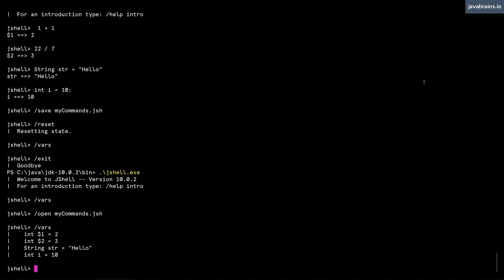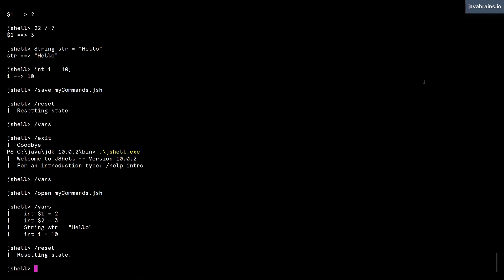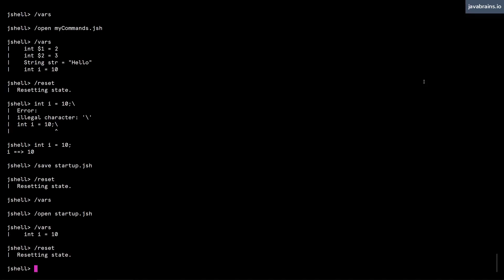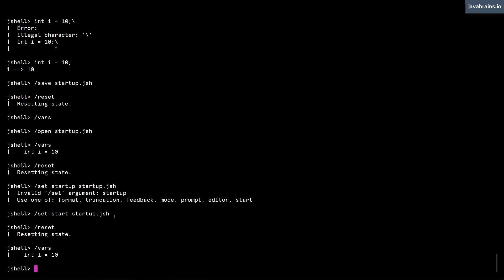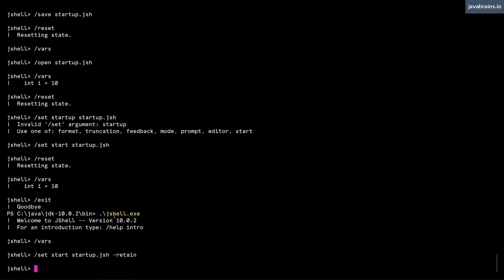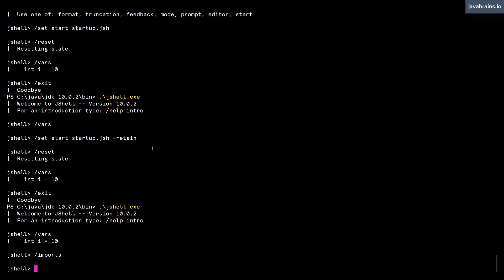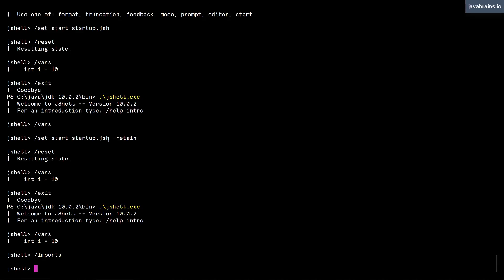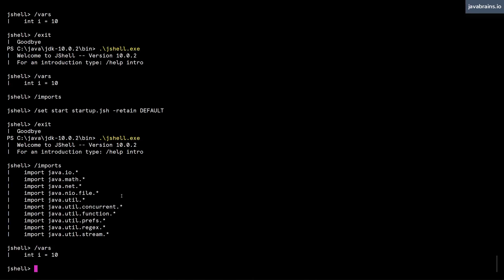JShell Basics 16 - Creating startup scripts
If you have scripts that you need to execute everytime you start a JShell session, you can set them to run at the very beginning of your session. In this video, we will explore how to set startup scripts in JShell that save you time.